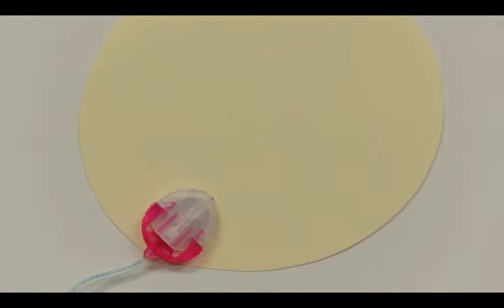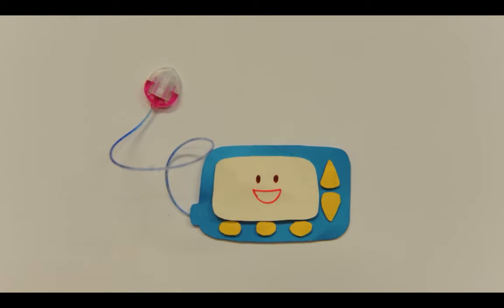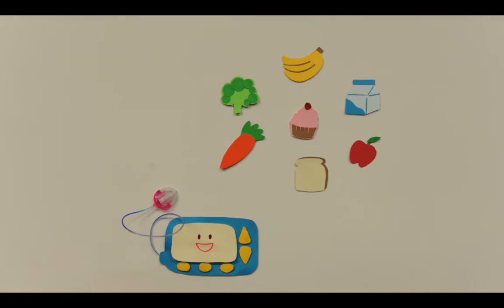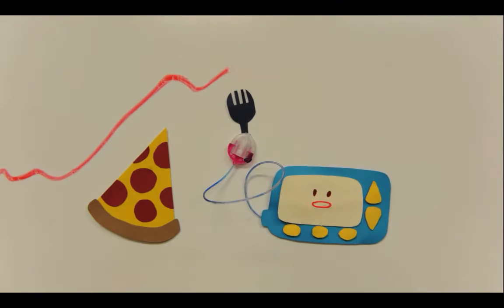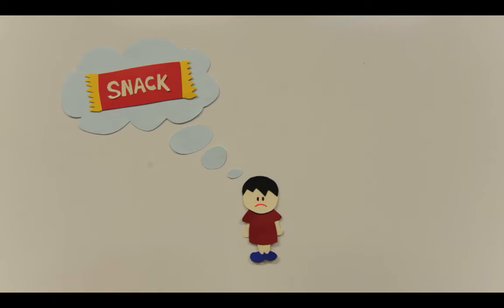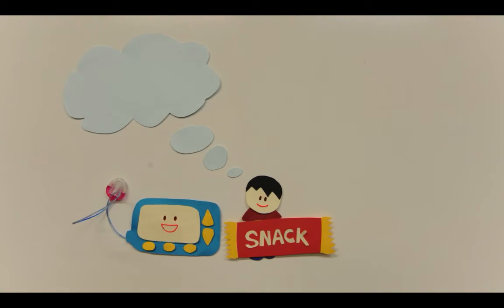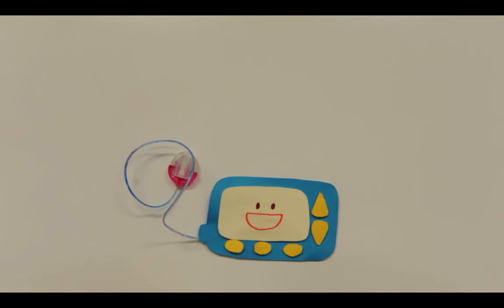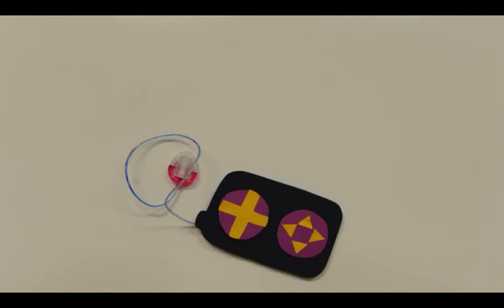Insulin Pump: Children's Educational Video by Mott Pediatric Endocrinology & HealthDesignBy.Us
Want to know the basics about how an insulin pump works to help you take care of your diabetes? This video is a great introduction to insulin pump therapy for Type 1 Diabetes. Share with kids, parents, friends, family, school and caregivers!